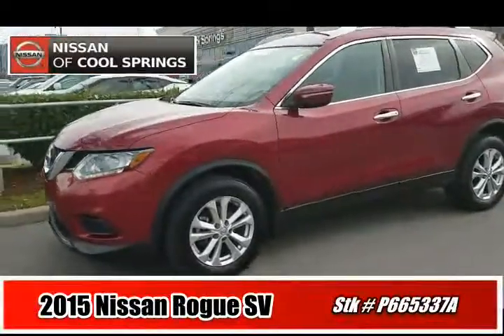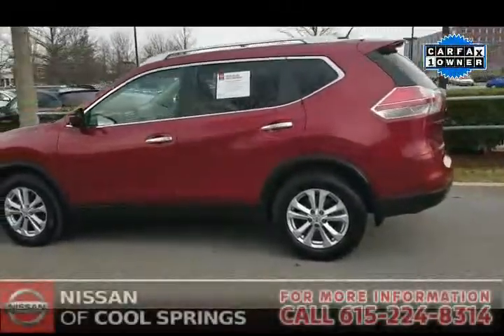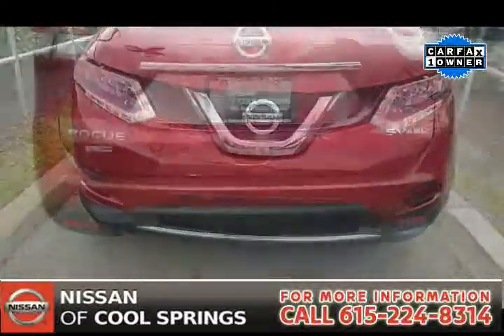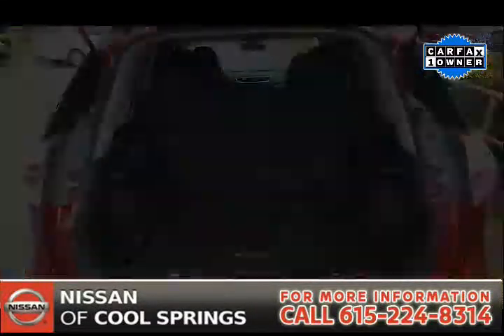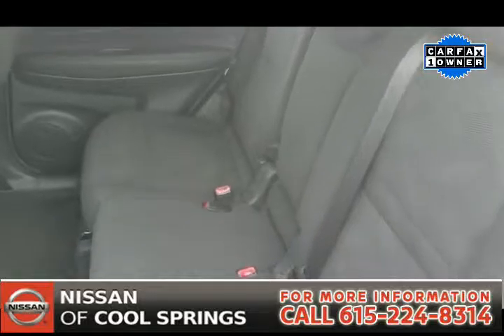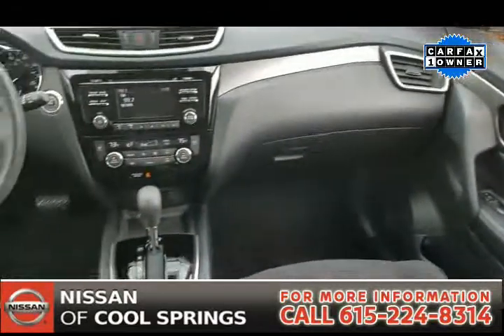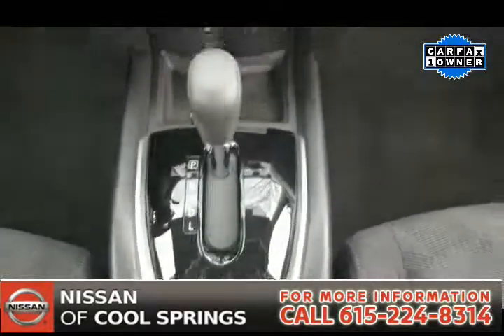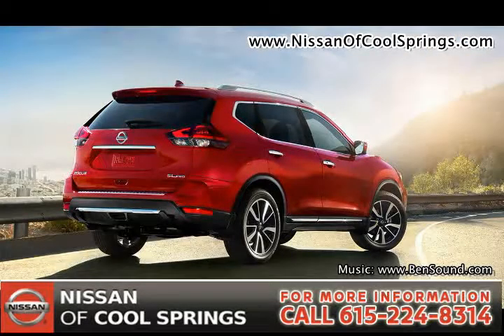Used 2015 Nissan Rogue SV in Franklin TN near Nashville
This pre-owned AWD Rogue SV is is in immaculate condition and very nicely equipped with Bluetooth, plus Rear Backup Camera, and 6-Speaker Audio system with SiriusXM Radio, along with Alloy Wheels, Push-Button Start, Cruise Control. It's also a 1-Owner Vehicle with a Clean Carfax with 4-Wheel Disc Brakes, Four wheel independent suspension, Power driver seat, Power steering, Power windows, Remote keyless entry, and Steering wheel mounted audio controls.